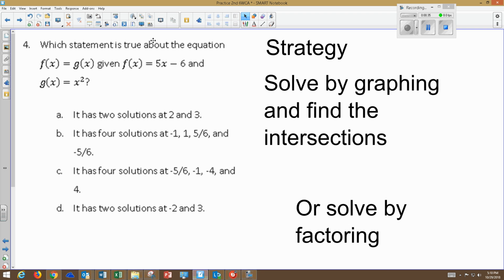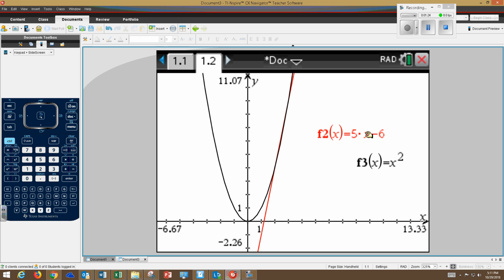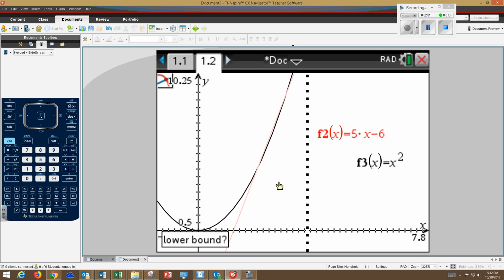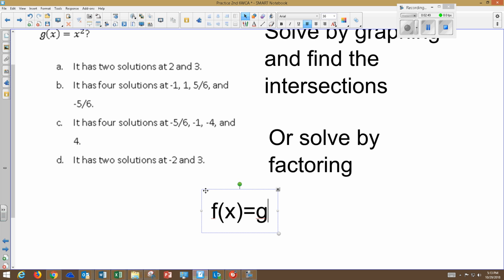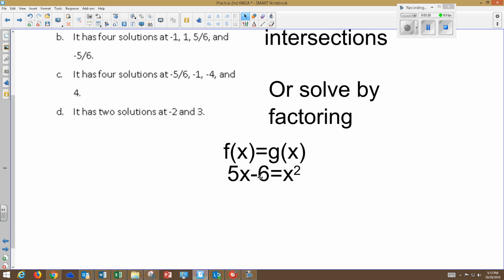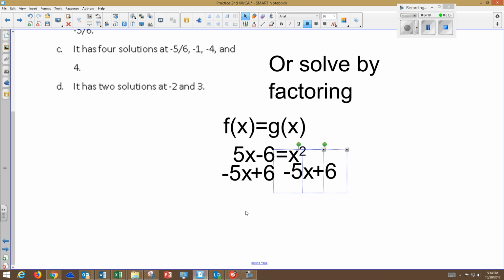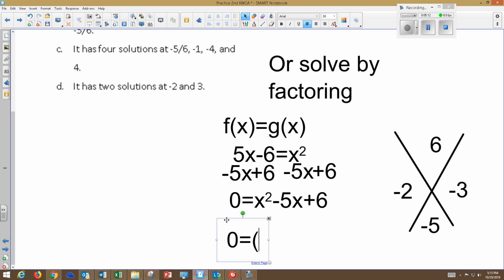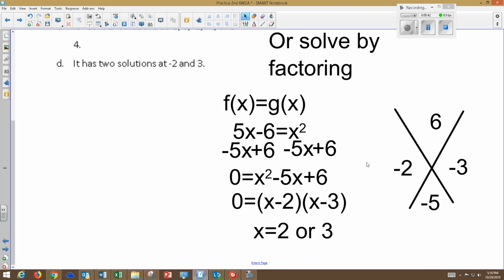factoring and graphing #4